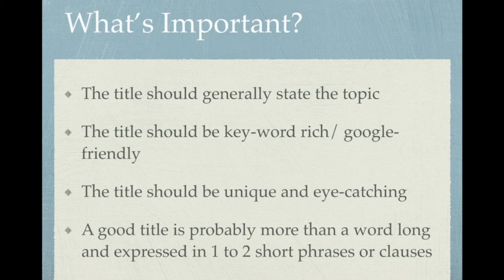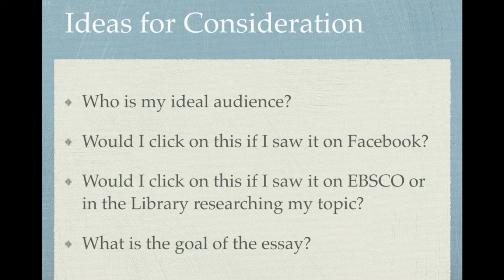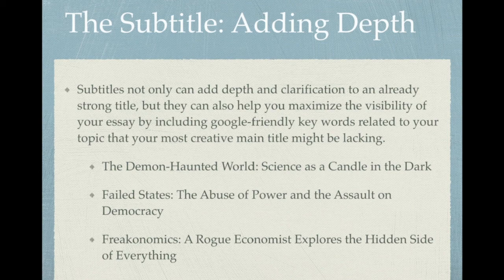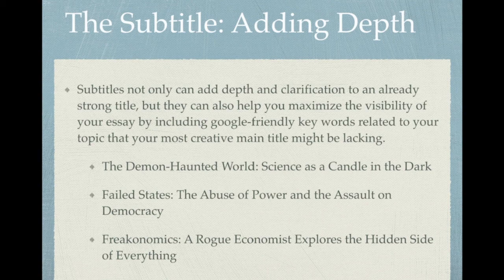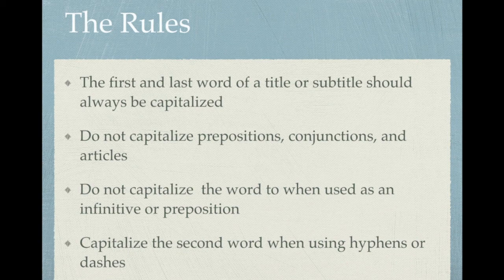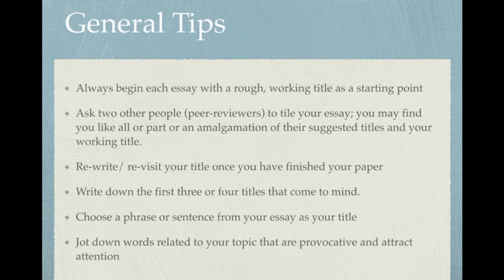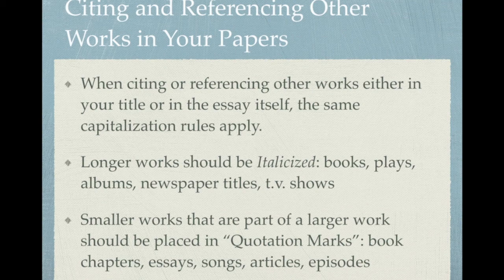Insert Creative Title Here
Intro and Examples of Good Titles: 0:00
Adding a Subtitle: 4:15
Capitalization Rules: 5:55